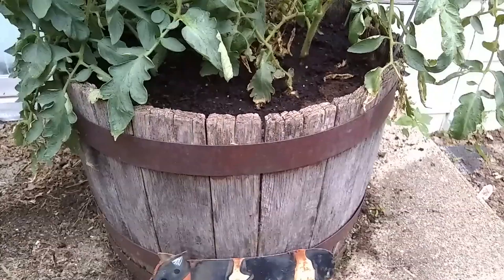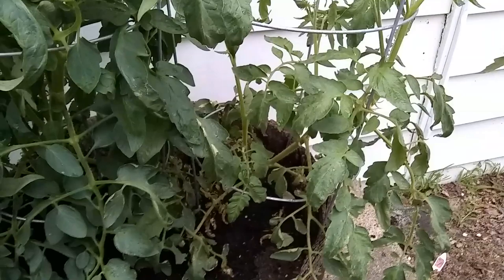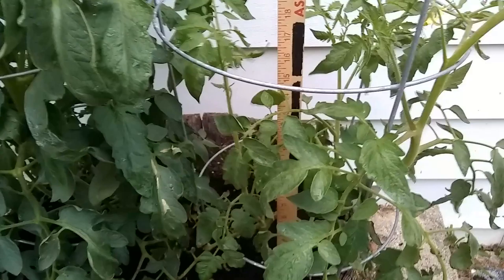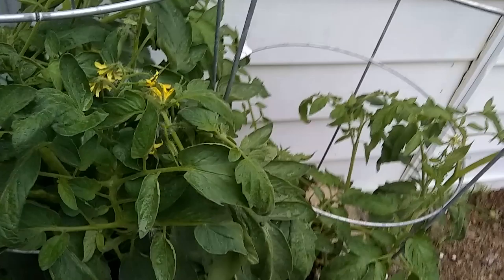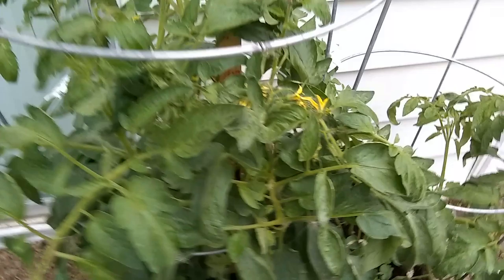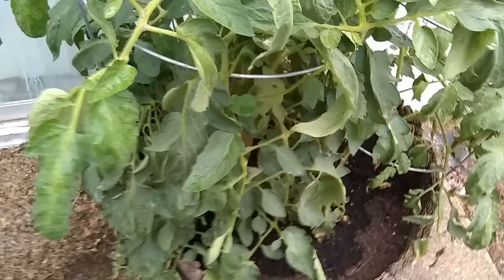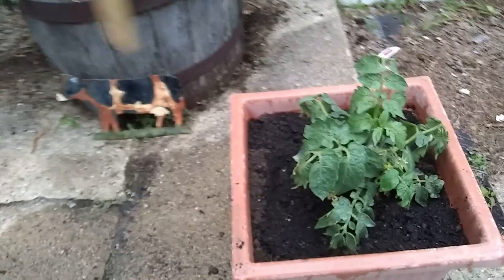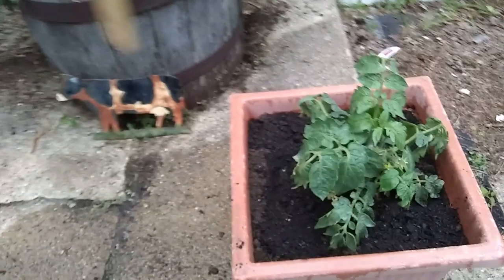Growing Tomatoes, in a Whiskey Barrel!, Pt. 12, Nervous Nick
Growing Tomatoes in a Whiskey Barrel! How-to Grow Tomatoes, Nervous Nick,

Link to "Nervous Nick" channel!
HP Computer and Laptop Store
HP Weekly Deals!